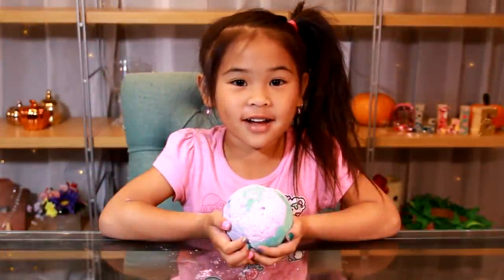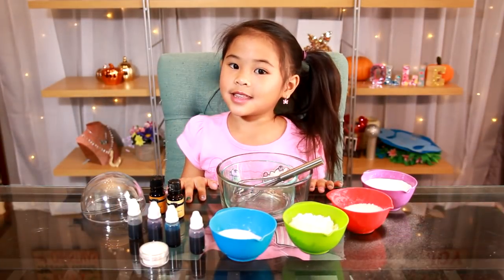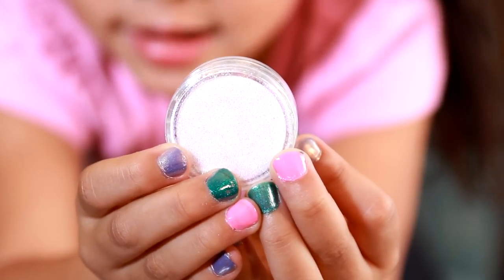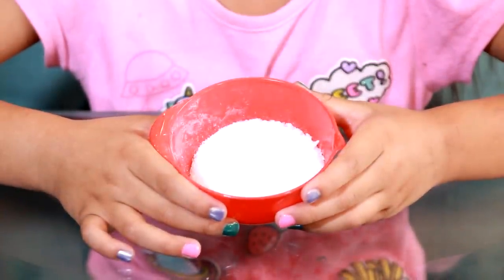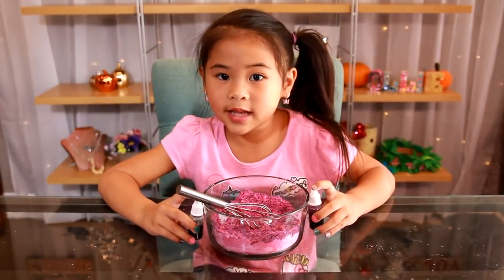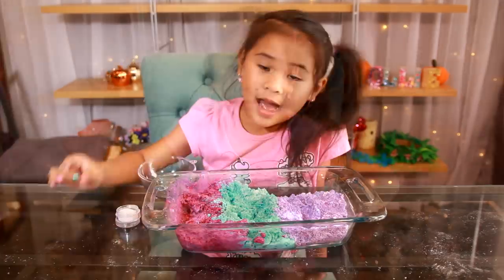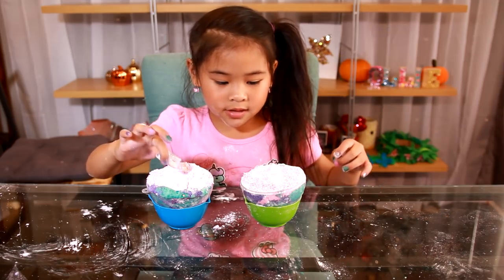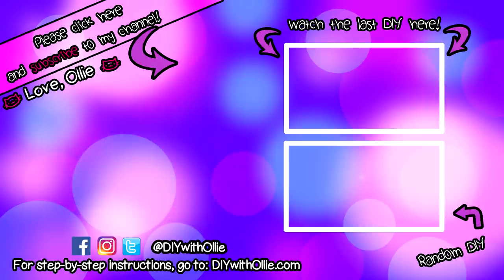DIY Giant Mermaid Bath Bomb | Jumbo Bath Bomb Tutorial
This Giant DIY Mermaid Bath Bomb is so AWESOME! It's so hard to show how pretty it is on the camera, but the purple, pink, and teal look so awesome fizzing out in the tub. The Giant Mermaid Bath Bomb is also super duper sparkly when it's in the tub! Make sure to read my step-by-step instructions before you start making this Jumbo Bath Bomb tutorial. It's very tricky at first to get it right, but the ingredients are really cheap if you buy a bunch at a time. It took me a couple of tries to get it perfect, but it's so fun in the bath!

♡ Ollie